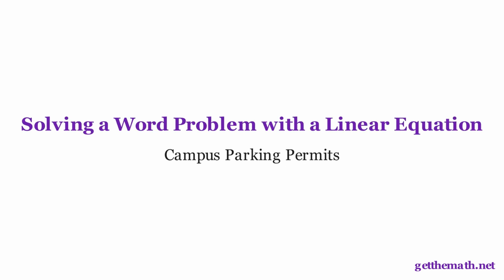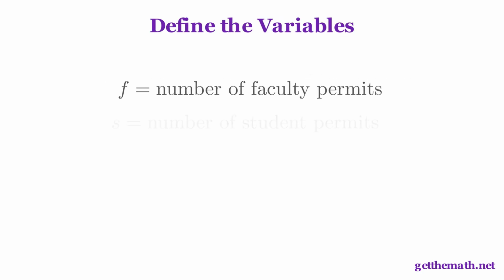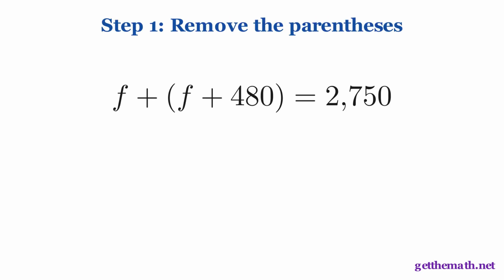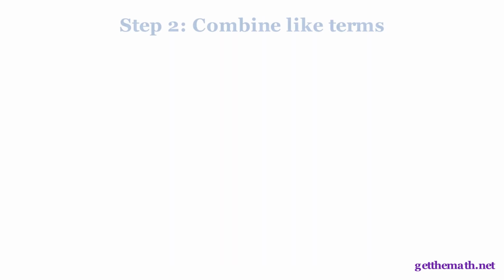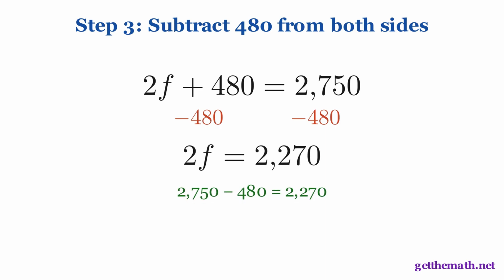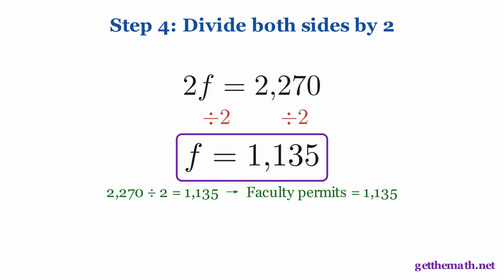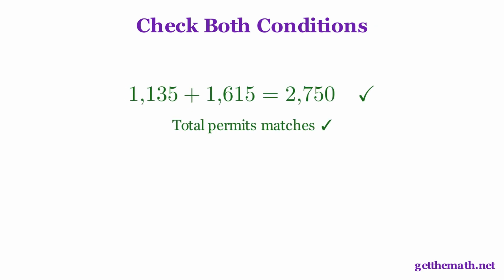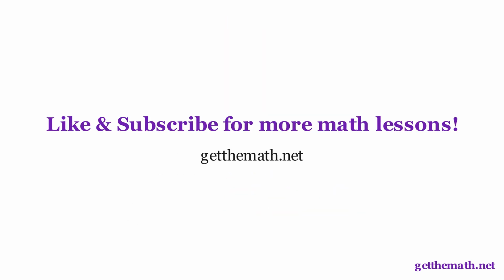How to Solve a Word Problem with Linear Equations | Campus Parking | Step-by-Step Algebra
In this lesson, we solve a real-world word problem using a linear equation.

A university has 2,750 parking permits for faculty and students combined — and there are 480 more student permits than faculty permits. We set up and solve a linear equation to find both values.

✅ What you'll learn:
• How to define variables from a word problem
• How to write a linear equation from a real-world situation
• How to substitute and simplify to solve for the unknown
• How to verify both conditions of your answer

📌 Steps covered:
  Let f = faculty permits,  s = f + 480
  Step 1 — Substitute:  f + (f + 480) = 2,750
  Step 2 — Remove parentheses  →  f + f + 480 = 2,750
  Step 3 — Combine like terms  →  2f + 480 = 2,750
  Step 4 — Subtract 480        →  2f = 2,270
  Step 5 — Divide by 2         →  f = 1,135
  Step 6 — Find students:       s = 1,135 + 480 = 1,615
  Check: 1,135 + 1,615 = 2,750 ✓  and  1,615 − 1,135 = 480 ✓

Faculty permits: 1,135  |  Student permits: 1,615

Word problems become much easier once you know how to translate
a sentence into an equation — this video shows you exactly how!

📚 More in this series:
• Video 1 — Solving −5x + 3 = −12 (one-step)
• Video 2 — Solving 8x + 5 = 5x − 7 (variables on both sides)
• Video 3 — Solving 3(x+5) − 4 = 2(x−1) + 9 (distributive property)
• Video 4 — Solving x/4 − 1/3 = 5/12 (fractions)
• Video 5 — Solving 5x/6 − 1/2 = x/4 + 2/3 (fractions both sides)